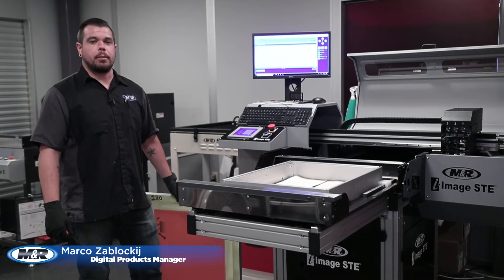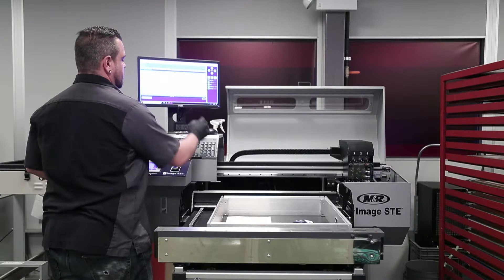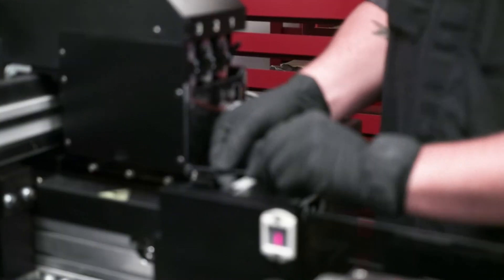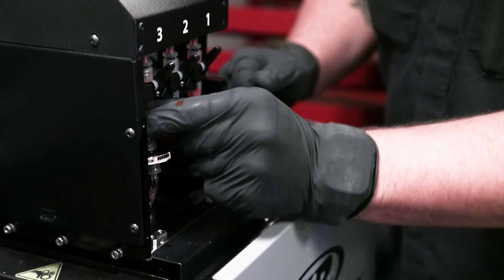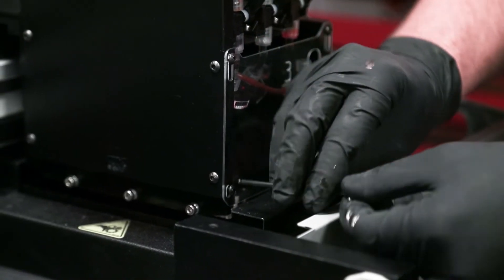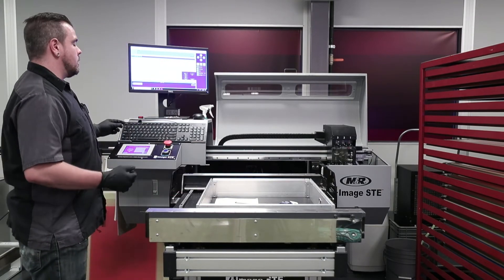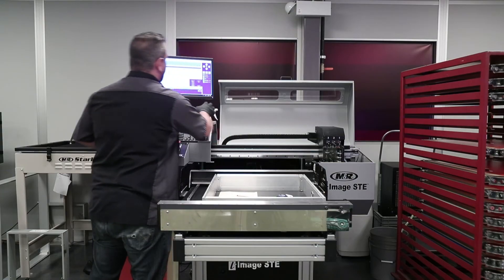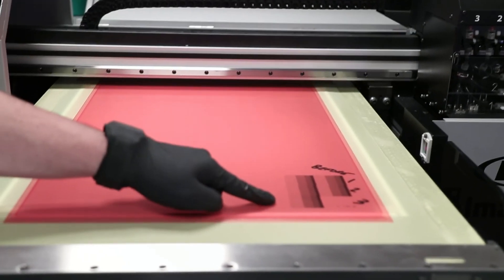i-Image™ 20 Micron Disk Ink Filter Change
Marco Zablockij, M&R's Digital Products Manager, shows how to replace the 20 Micron Black Disk Ink Filter on an i-Image STE™ and i-Image ST™.